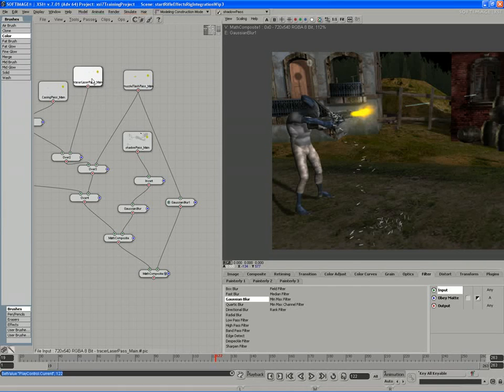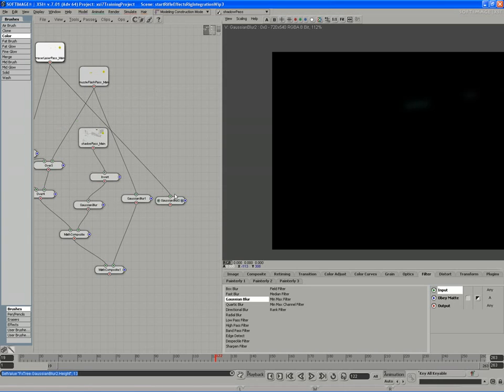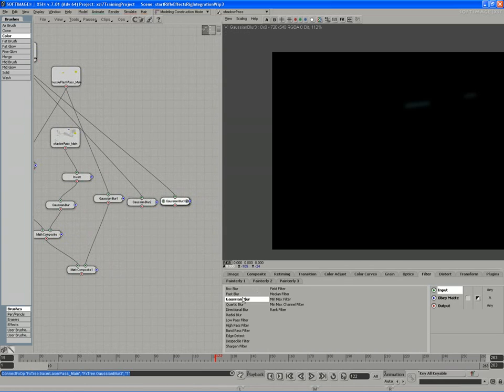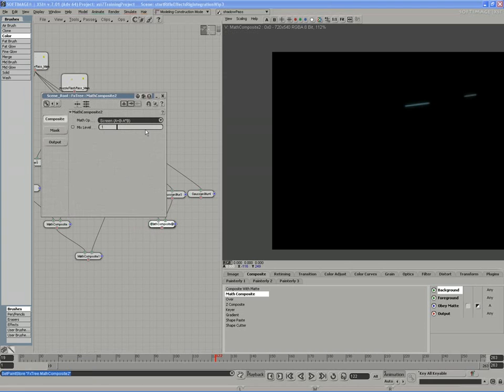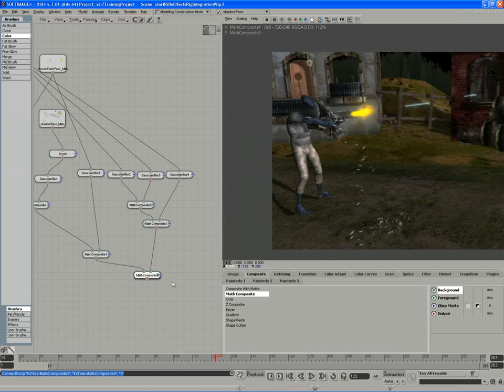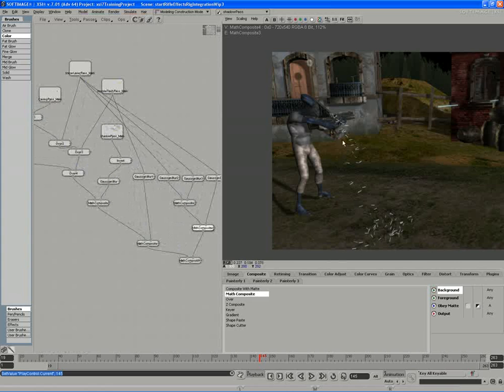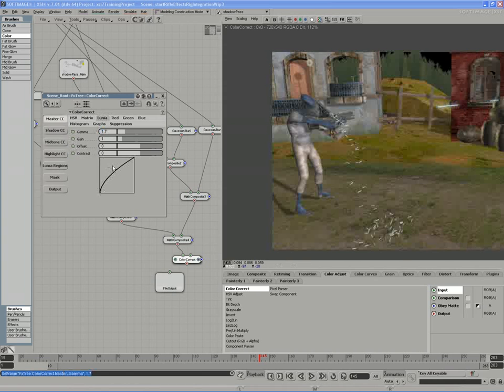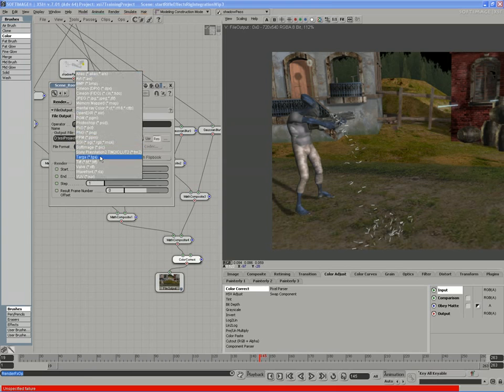34. Setting up Final Render Comp